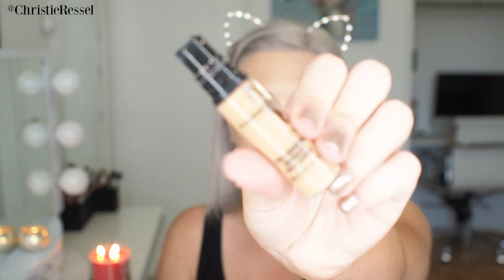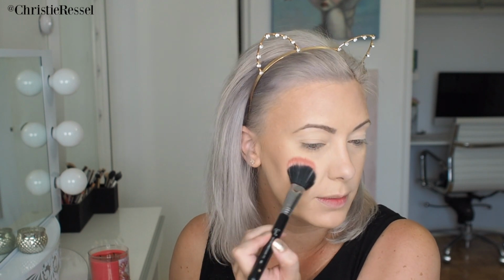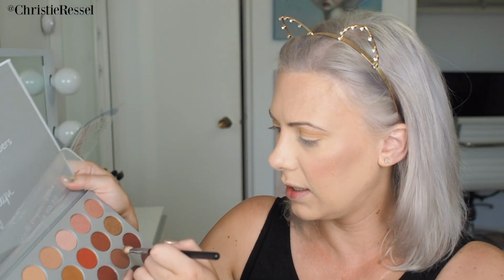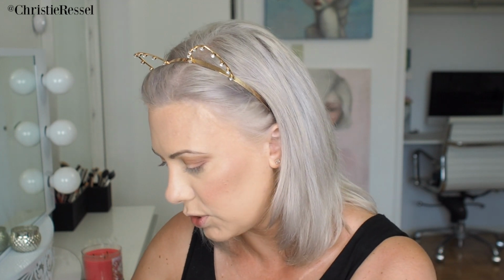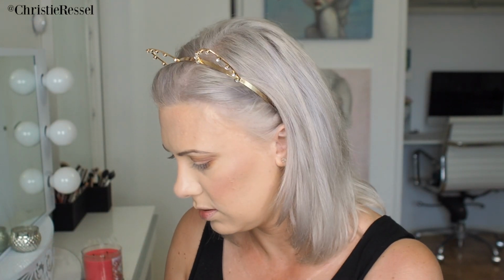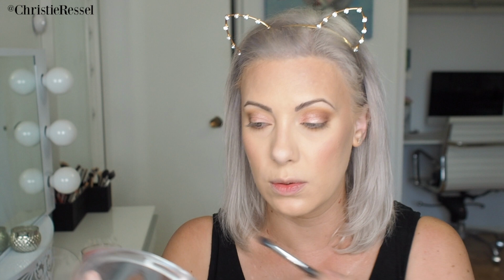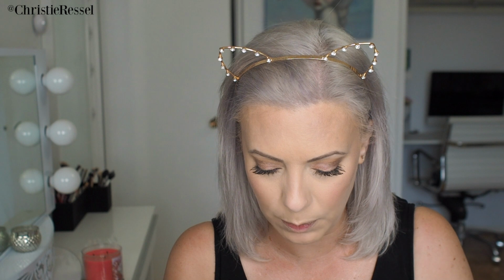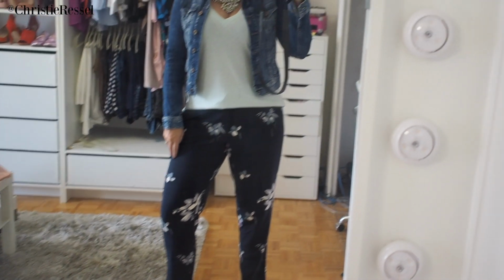GRWM & OOTD: AUGUST 2017 Get Ready With Me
It's been awhile since I did my last chit-chat get ready with me video. I'm so excited to-do one again and hope you like GRWM and my outfit I share at the end for August.

Products used in GRWM & OOTD August 2017
Shiseido SPF
KVD Hydrating Primer
Make Up For Ever HD Foundation
Mac Pro Longer concealer nc20
Mac Pressed powder in medium plus
Too Faced blush in love hangover
Annabelle Waterproof self-sharpening eyeliner
L'Oreal eyelash primer and voluminous mascara
Eye Envy lash serum

GRWM OOTD details:
Dynamite: Tank and floral pants
Jacket: Mavi
Heels: Zara
Necklace: Emerald Bling